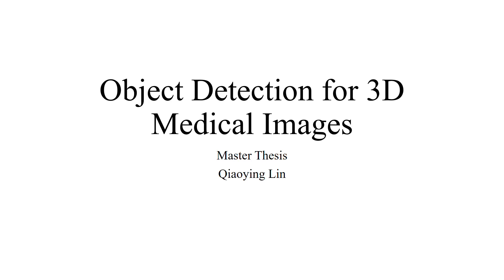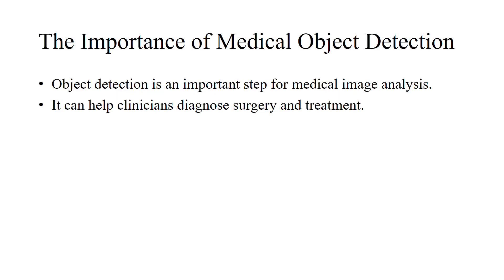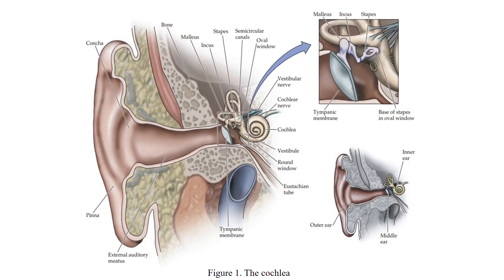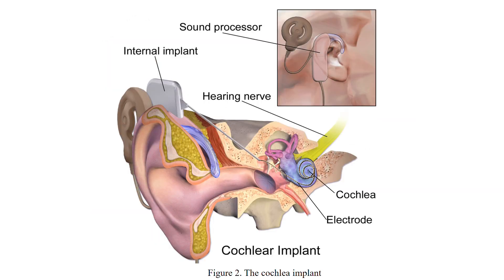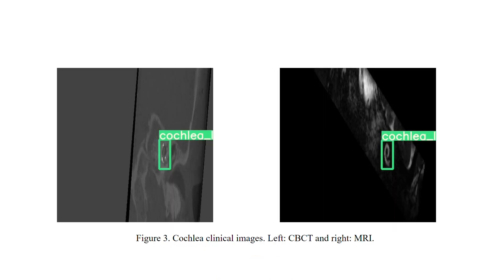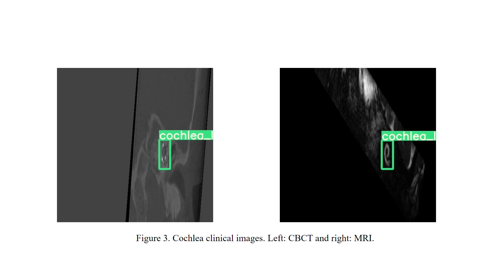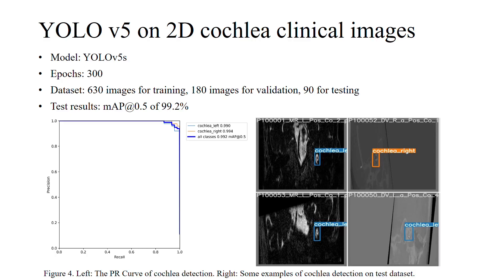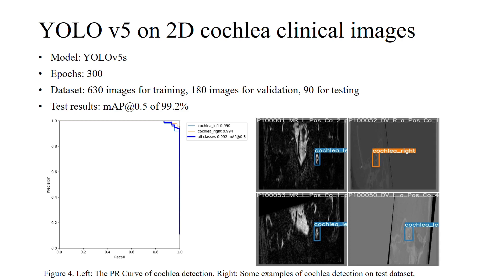Automatic Object Detection for 3D Medical Images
My project is about object detection for 3D medical images based on different image modalities. It is an important step for further image processing in medical image analysis. I firstly implemented the detection task using YOLO v5 algorithm on 2D cochlea images and got very good results. Then it’ll be implemented on different 3D medical images.